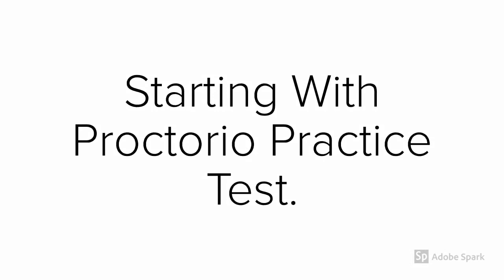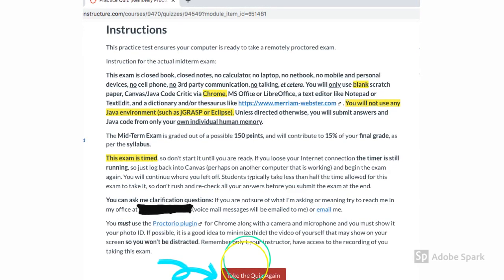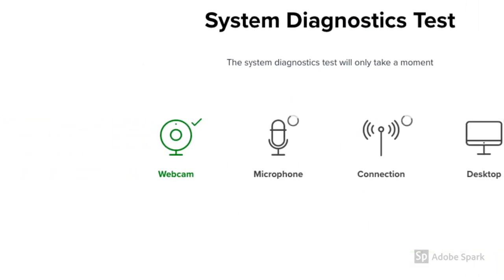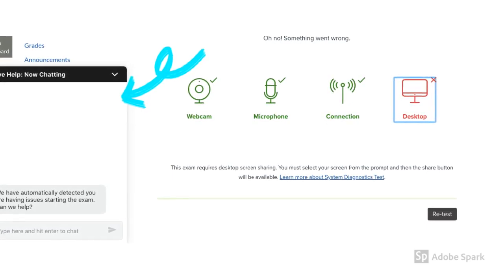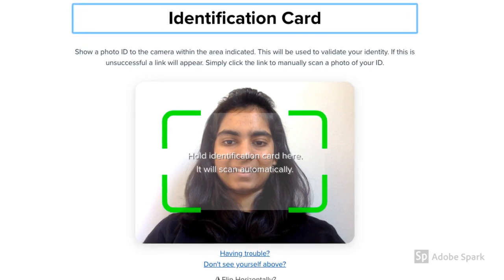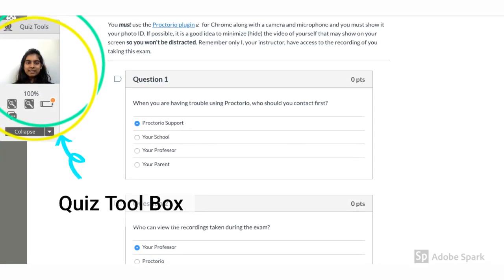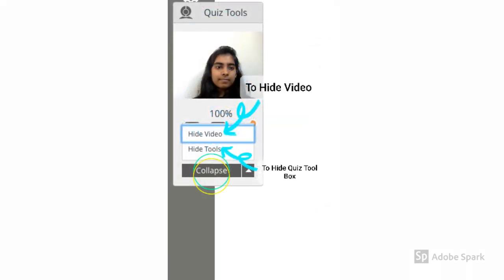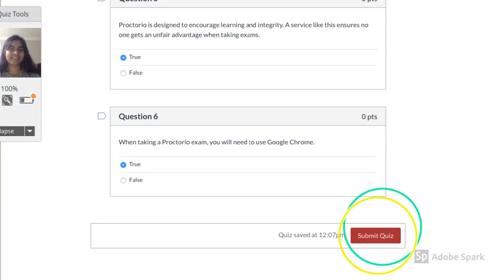Taking Proctorio Proctored Exams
Learn how to install the Proctorio extension and take practice exams in Canvas.